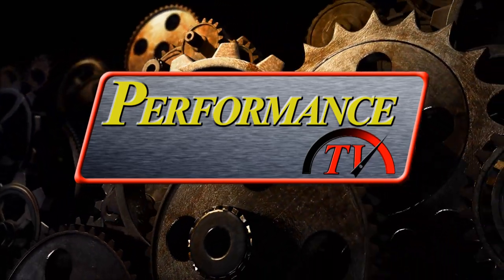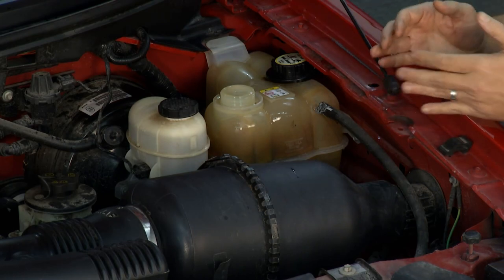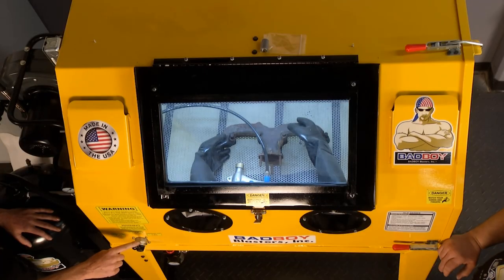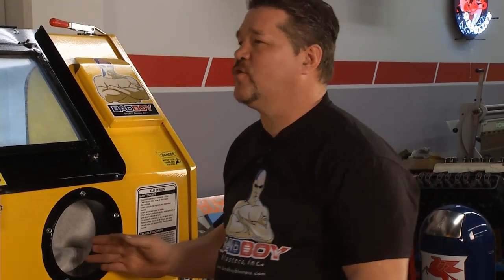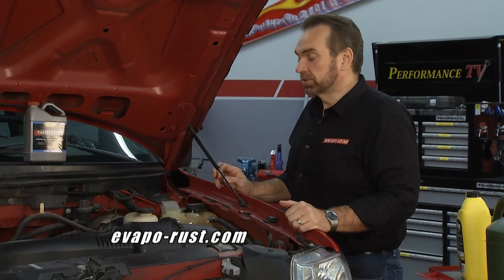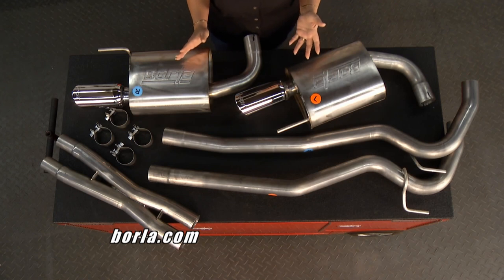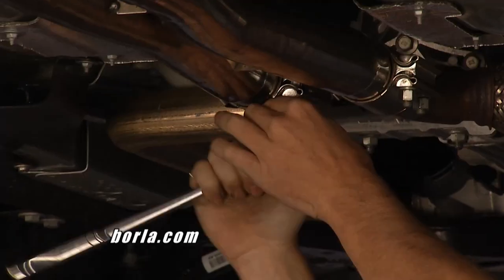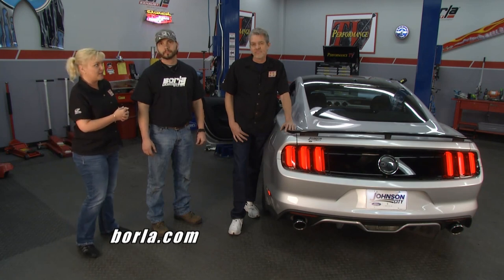Performance TV - Ep 1617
Performance TV, Episode 1617 -  April 2016 - Thermocure/Evapo-Rust - Bad Boy Blaster - Borla Exhaust/Mustang - Kathy Fisher - David Welch.